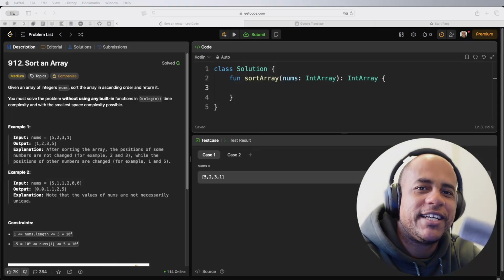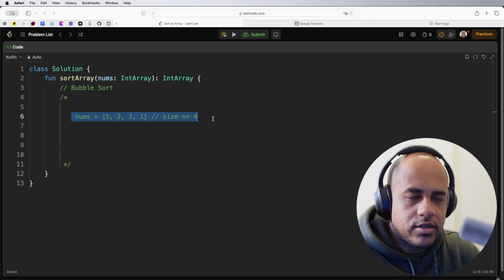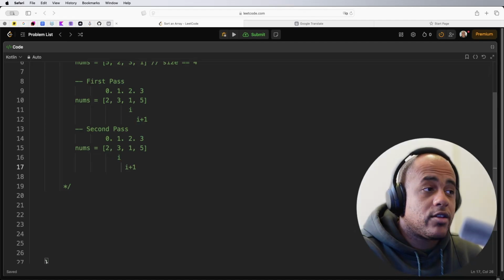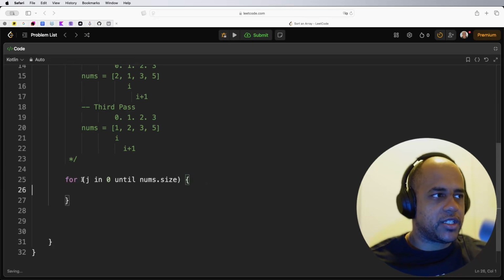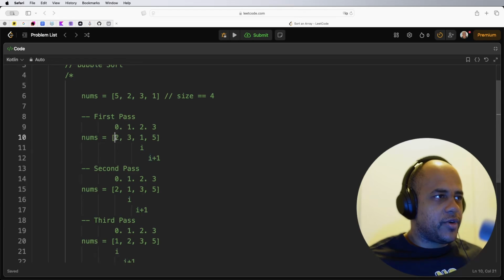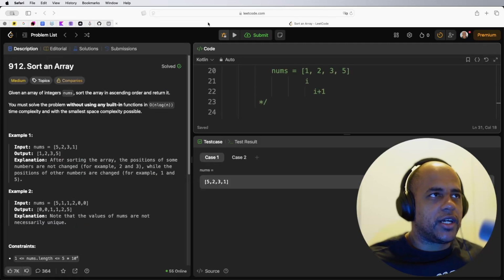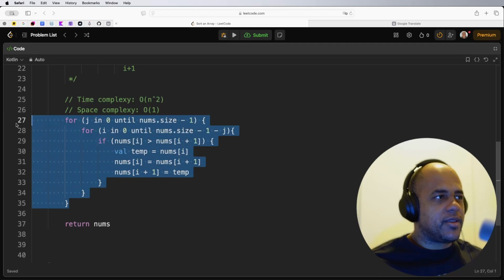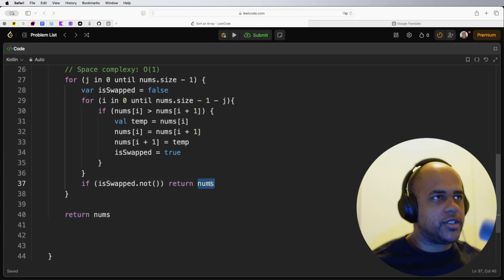LeetCode 912— Sort An Array (Bubble Sort) — Kotlin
Training my brain by solving the LeetCode 912  — Sort An Array using Bubble Sort in Kotlin.